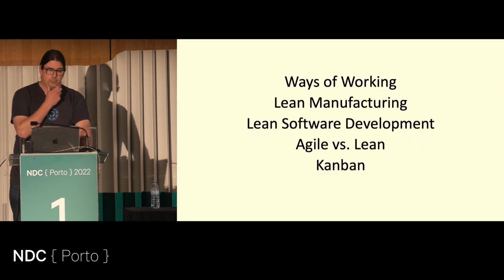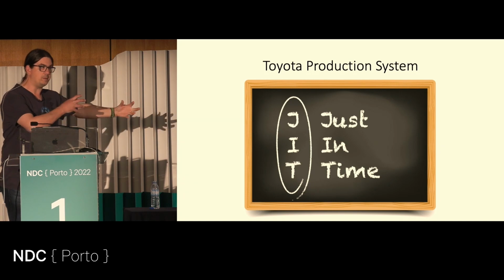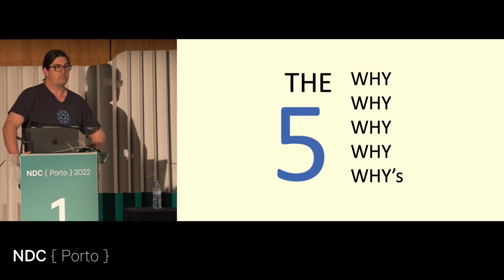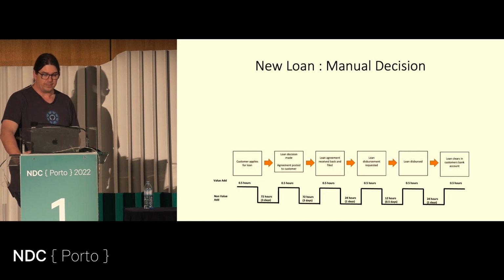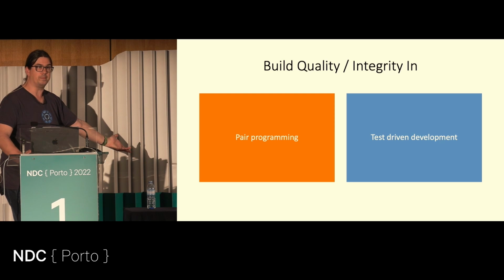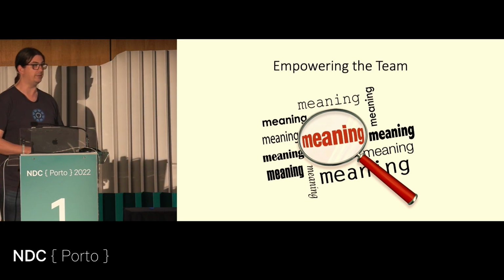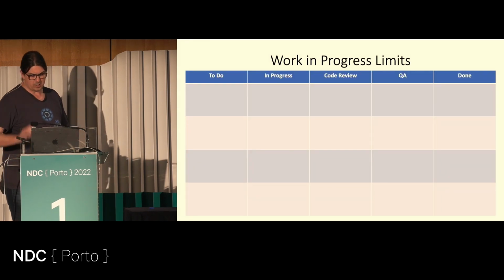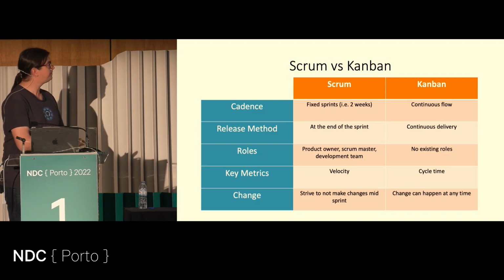How Product Manufacturing Can Teach us to Write Better Software - Stephen Haunts - NDC Porto 2022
In this talk, we will look how the manufacturing industries can influence how we develop software. We will start off by looking at the history of Ford and Toyota and how the Lean manufacturing processes were developed.

From there we will show how Lean applies to software with the following lean principles:

• Eliminate Waste
• Build Quality In
• Create Knowledge
• Defer Commitment
• Deliver Fast
• Respect People
• Optimize the Whole

We will then look at the difference between Lean Software Development and Agile methodologies like Scrum and how we can get the best of both with Kanban.

The talk would be aimed at software developers who are keen to look at different ways to efficiently develop software.